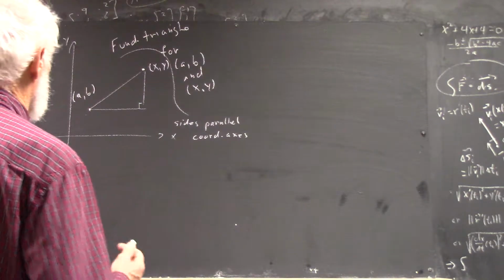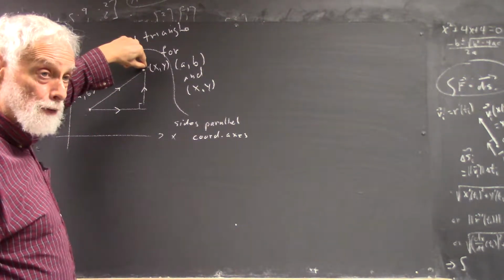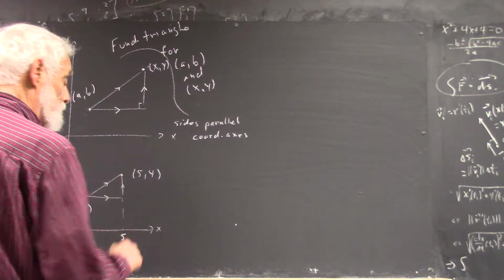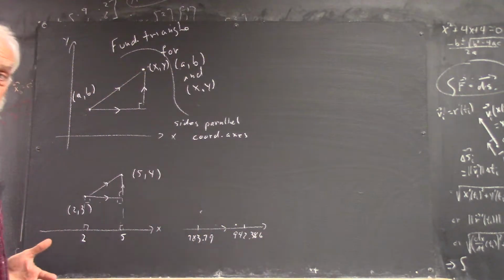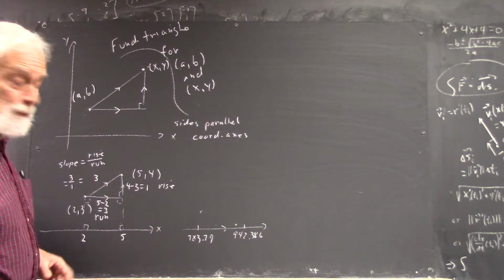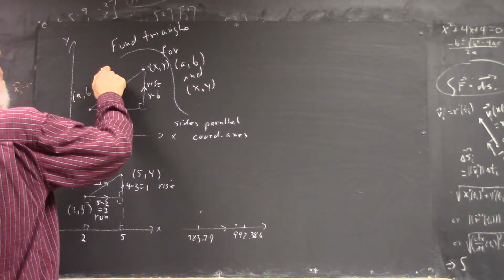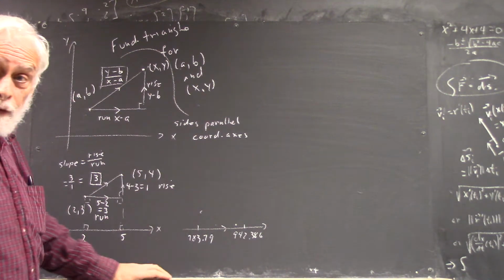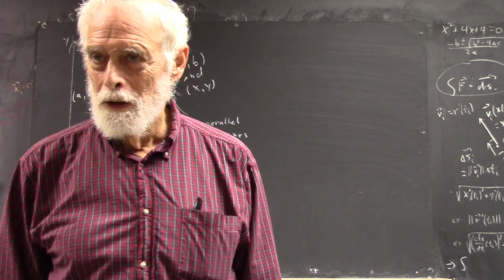dagpc 3838 fundamental triangle and its labeling 10